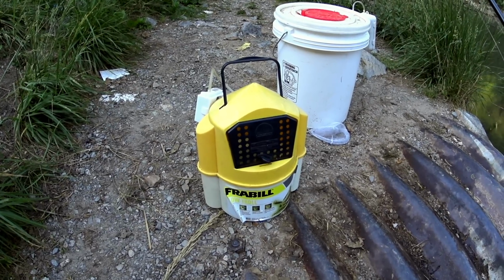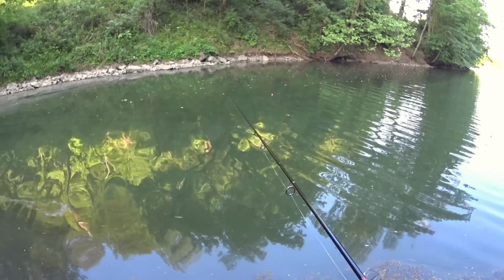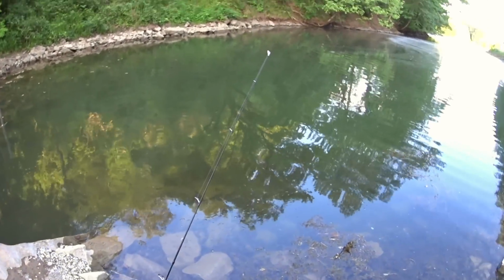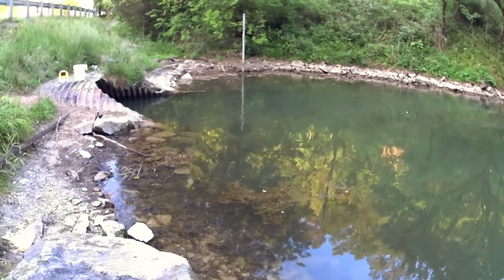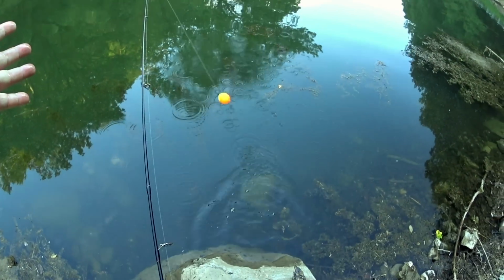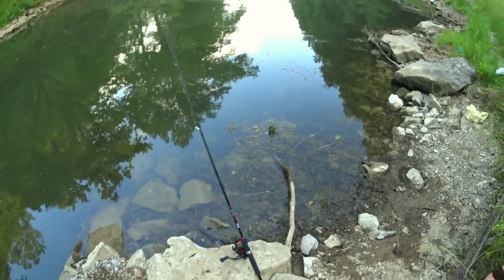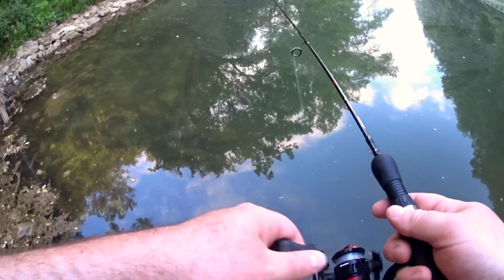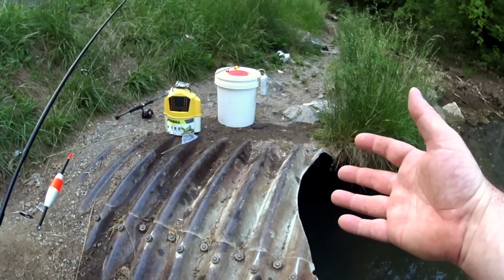Fishing with leftover Minnows around culvert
I had a few minnows left over from my last "Crappie" fishing trip so I tried to catch Bluegill with them.  Try being the key word here!

I went to a culvert spot that I have not fished in a long time to try and catch some large Bluegill using minnows to take Flathead fishing.  I ended up not catching any Bluegill but I did have a few surprise catches!  The biggest fish got off my line before I could land it.  Overall it was a good day fishing even if I did not catch the fish I wanted to catch!